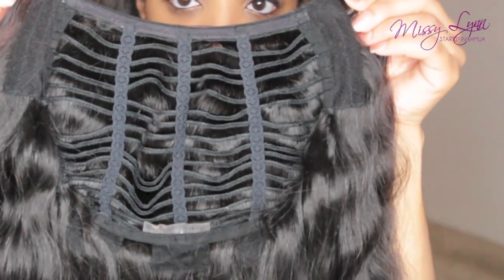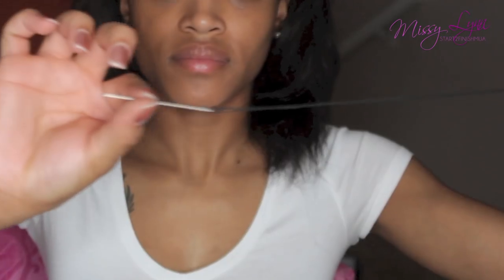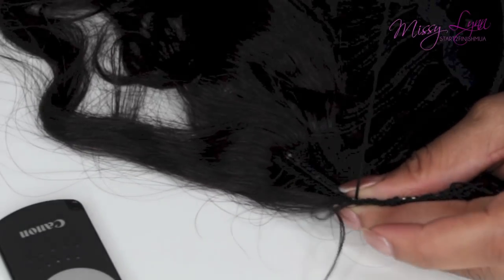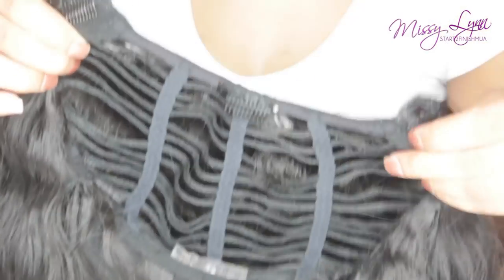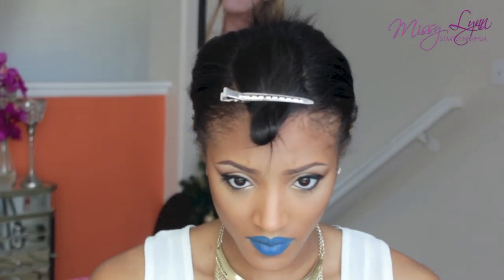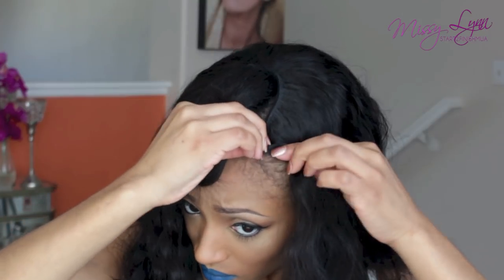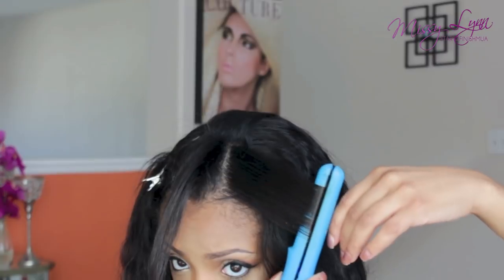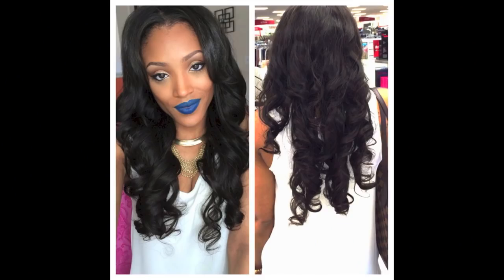Glamorous in Minutes: Adding Wig Clips & Installing Ten Minute Sew-in at Home!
"THUMBS UP" for a hair curling tutorial!
Buy Your Hollywood Ten Minute Sew in Today!

Hey babes! Here's a quick easy way to install the Ten Minute Sew in, if you don't know how to braid or sew! I'm not all that hair savvy so I always look for alternative ways to still accomplish it. Hope this was explained well, and understandable.

xo,
Missy

Wig Clips
Hair Pins
Sew in Needle
Thread

Hollywood TEN MINUTE Sew in Unit
9.5 oz Virgin Brazilian Body Wave Unit